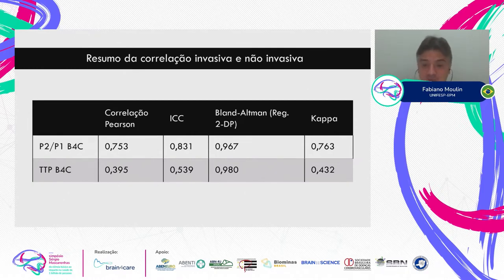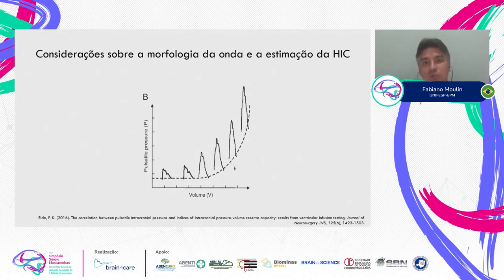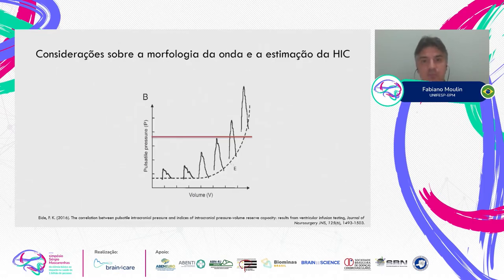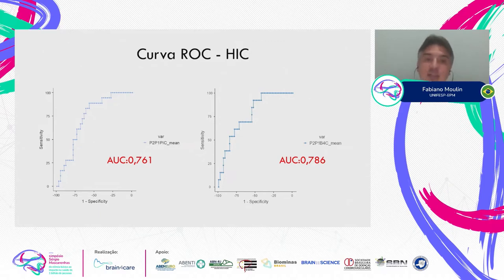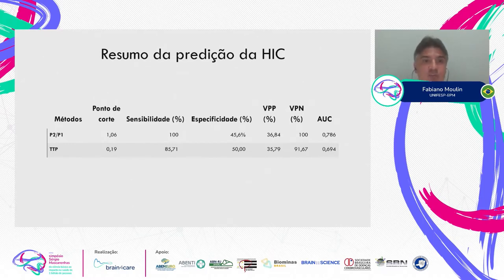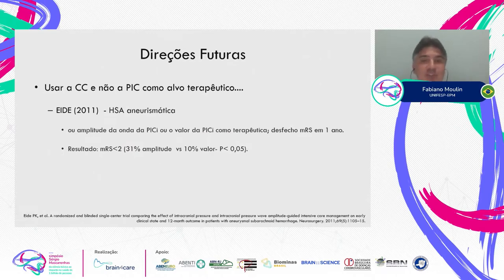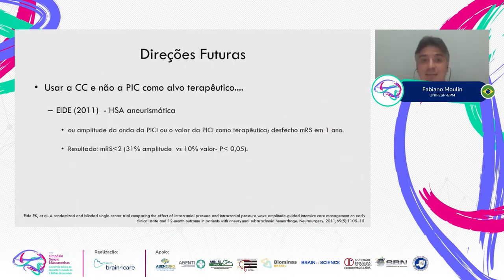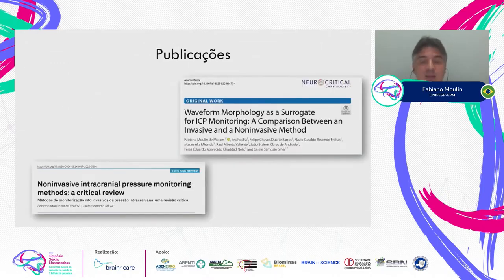1st Sérgio Mascarenhas Symposium Part 3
brain4care and stroke: comparison with invasive ICP
Dr. Fabiano Moulin UNIFESP - Brazil